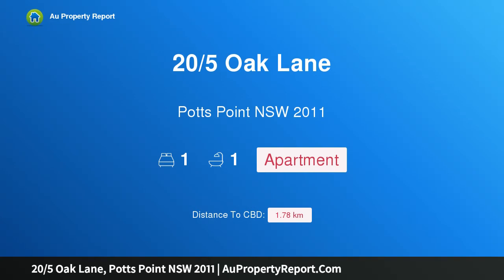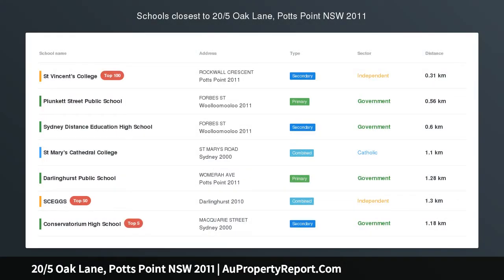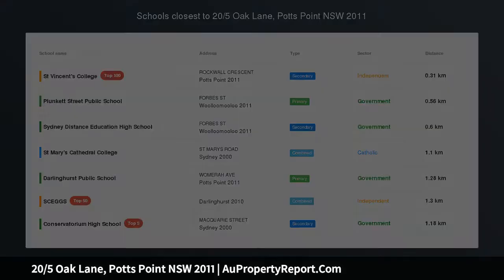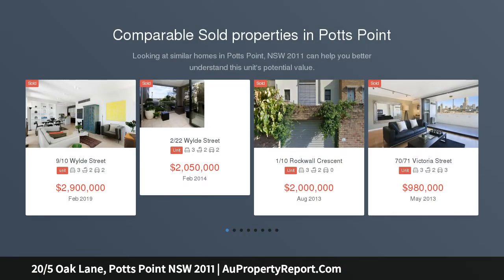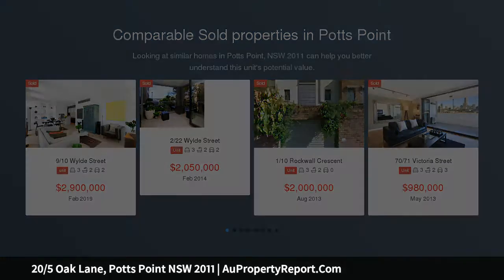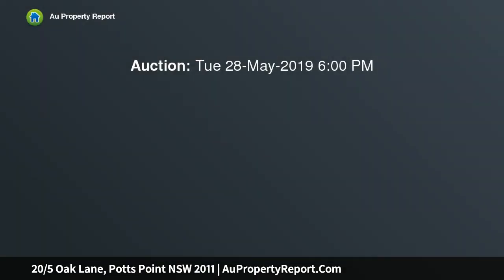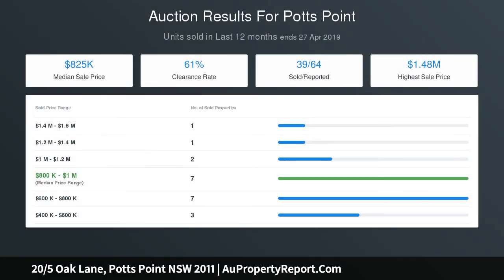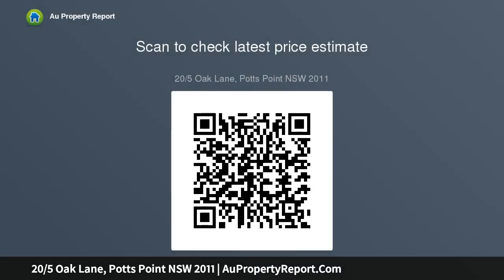20/5 Oak Lane, Potts Point NSW 2011 | AuPropertyReport.Com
20/5 Oak Lane, Potts Point NSW 2011
Property Type: apartment
Bedrooms: 1
Bathrooms: 1
Car Space: 0
Ultra-cool 1-bed plus study Art Deco retreat